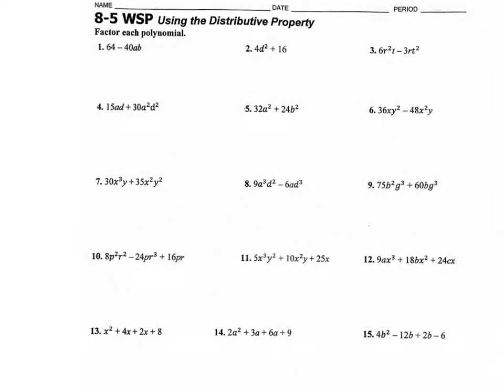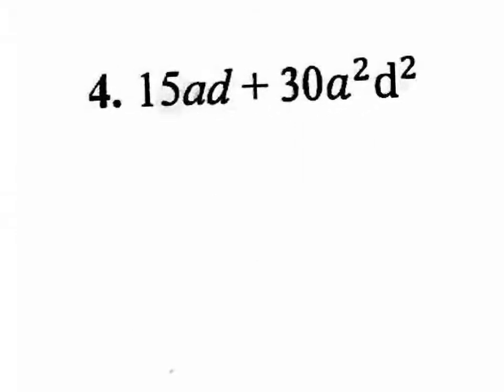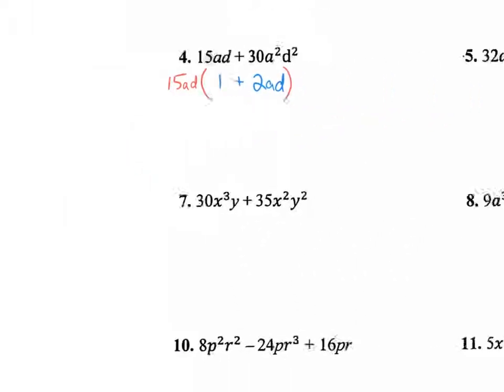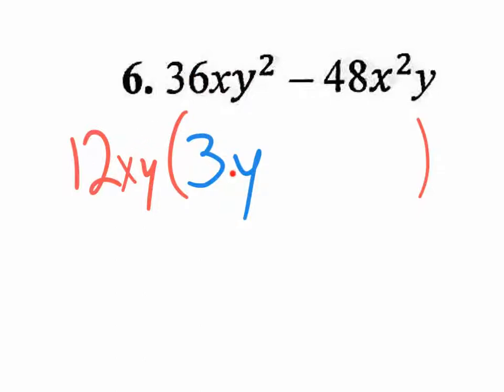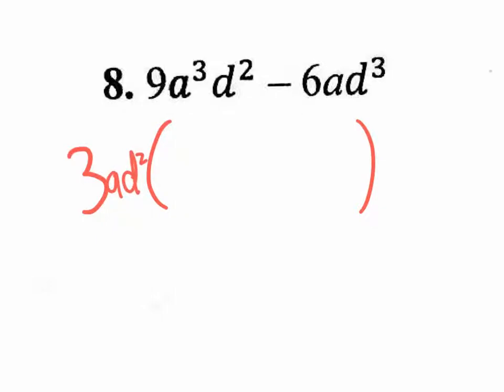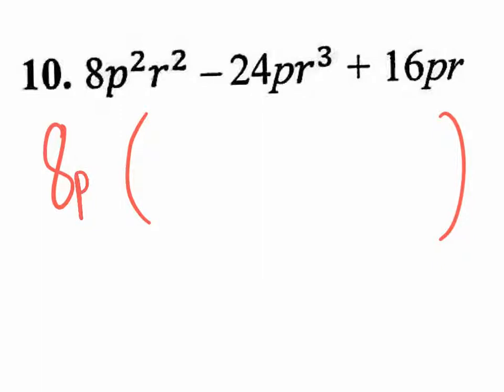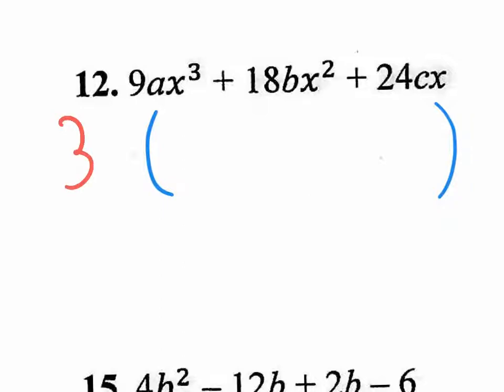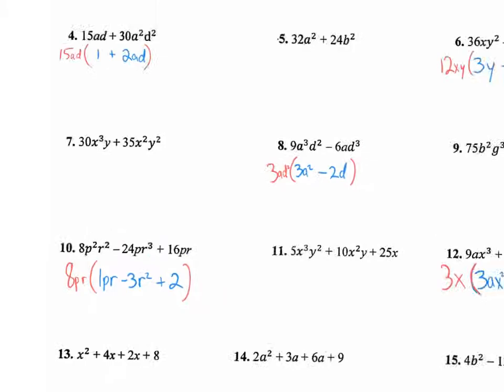8.5 WSP even s factoring out GCF